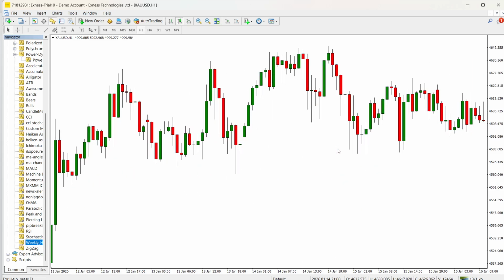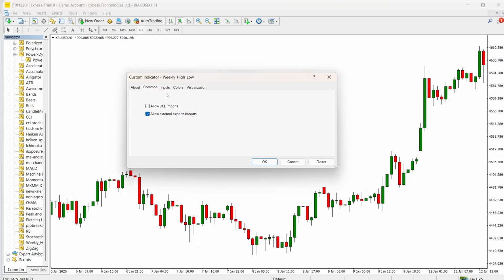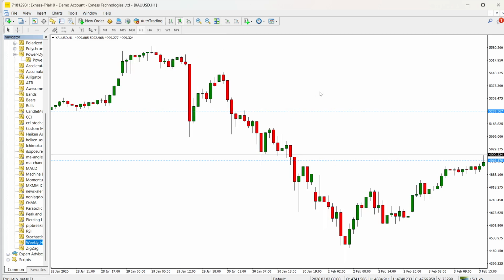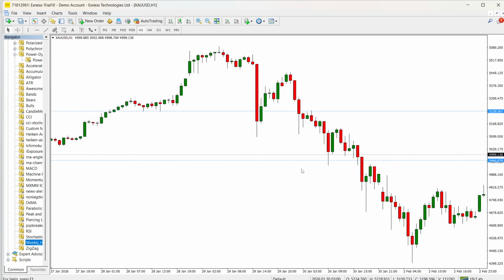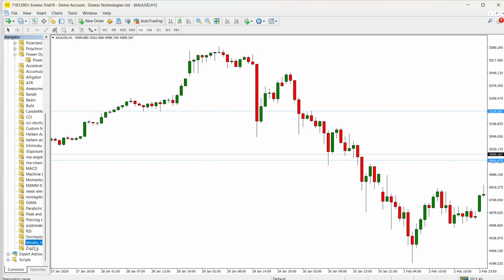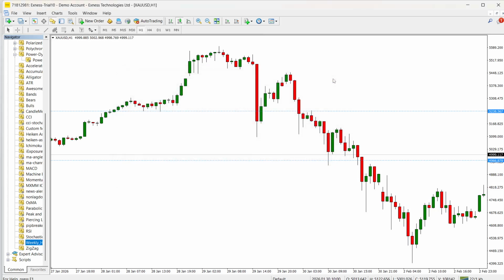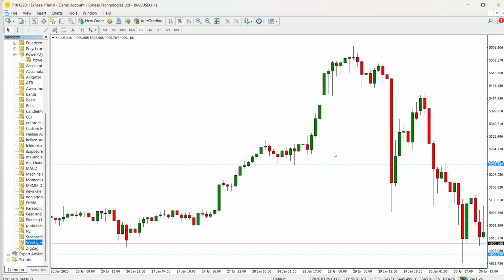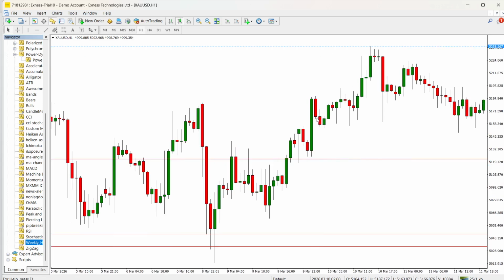Previous Week High Low Indicator for MT4 & MT5 – Weekly Level Reference Tool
The Previous Week High Low Indicator for MT4 and MT5 automatically marks the high and low of the prior trading week as horizontal lines on the chart. These weekly reference levels are commonly used by swing traders to identify potential support and resistance zones, key breakout levels, and directional bias context for the current week.

In this video, you will see how the prior week high and low lines appear on the chart, what price interaction with these levels implies, what settings control the display, and which traders benefit most from this reference tool.